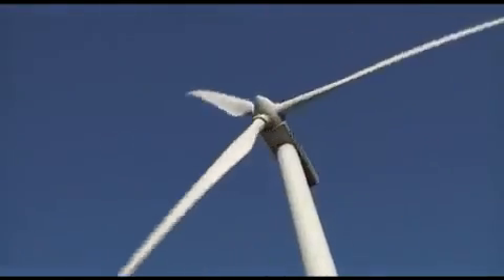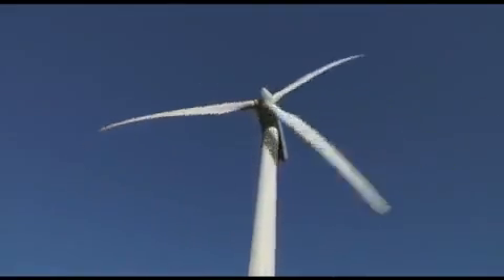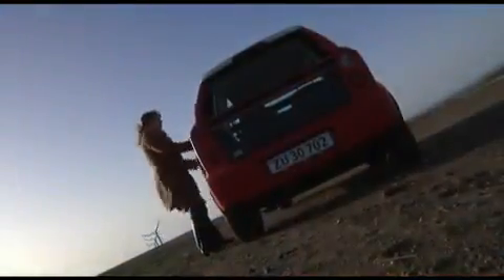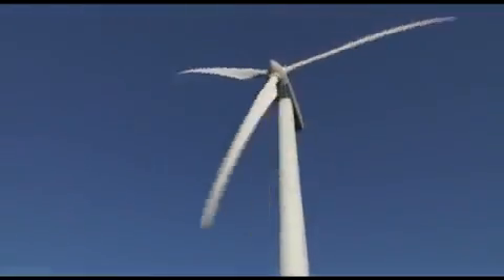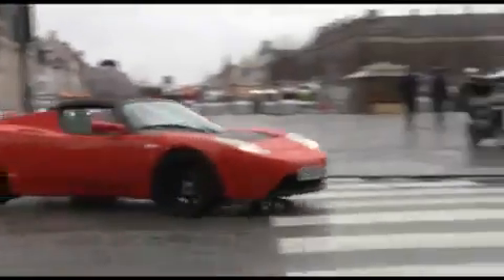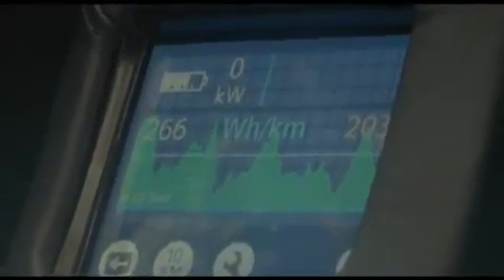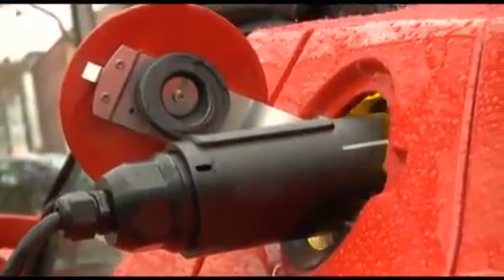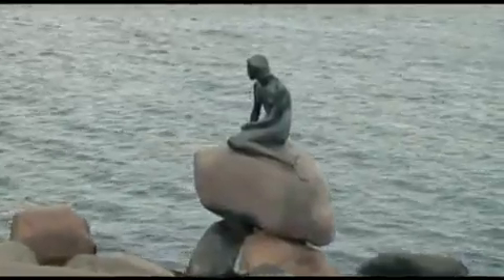Combining Wind Power And Electric Vehicles In Denmark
On the small Danish island of Bornholm, a coalition of governments, universities and industries are working on an innovative pilot program the EDISON Project -- that could provide some unique technical insights to help answer that question by using wind power to recharge electric vehicles.